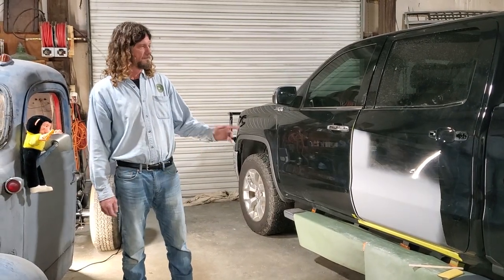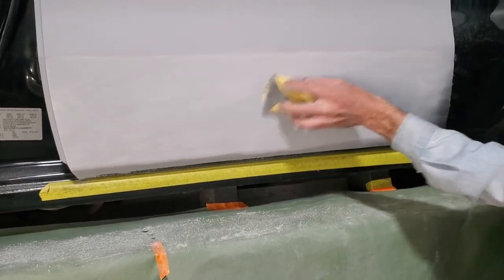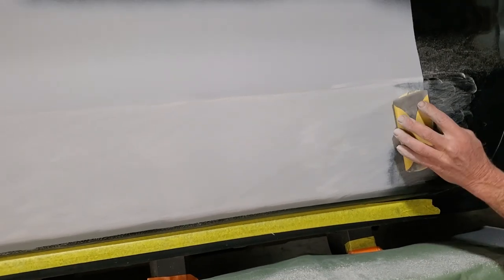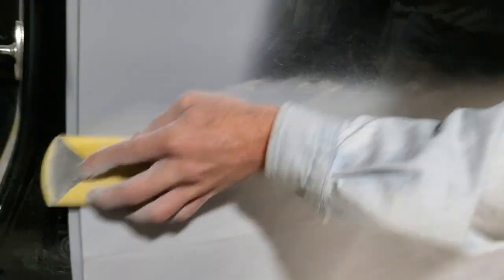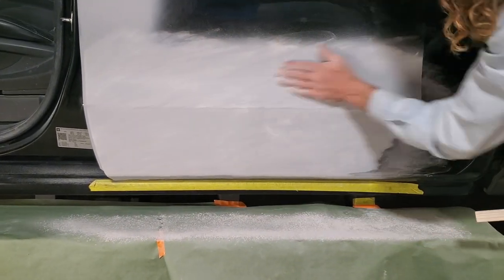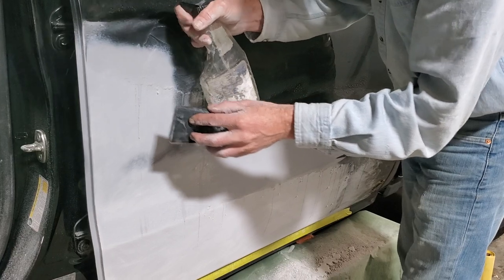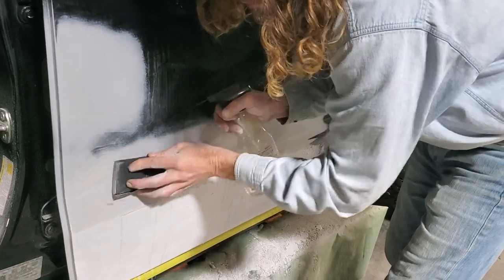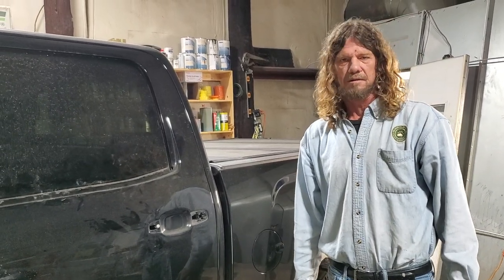How to Wet Sand 2K primer before paint on a body line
Dry and Wet sanding 2K primer before paint

How to wet sand using 400
How to sand 2k primer on a body line